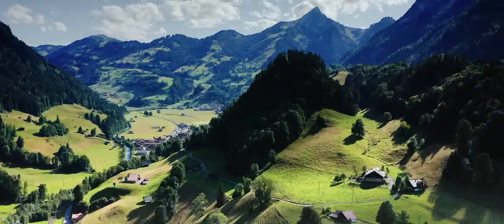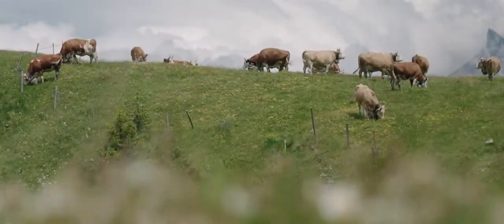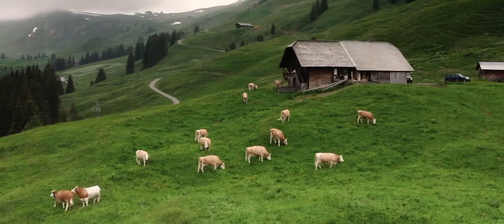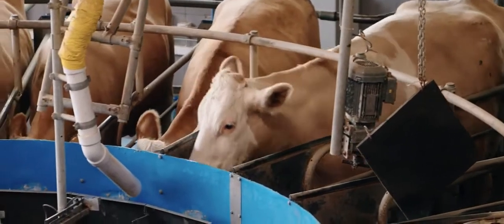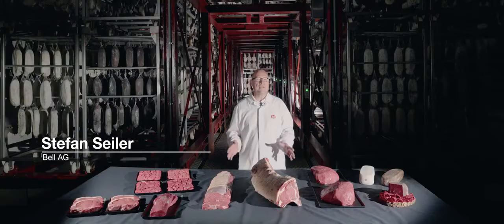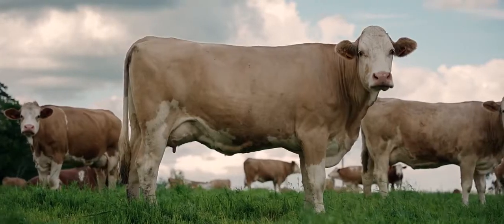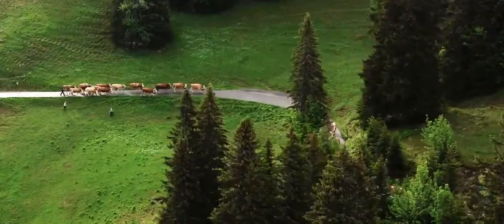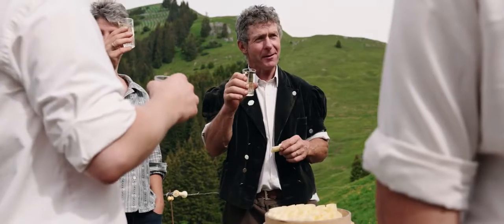Švajcarski simentalac promitivni video - Swissgenetics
Opis originalne simentalske rase i priča o njenim prednostima.

SEMEX PK BB je zvanični zastupnik kompanija Alta Genetics, Swissgenetics, BVN, EVOLUTION international, Bullseye Genetics. Uz vrhunsku genetiku nudimo Vam i pravi partnerski odnos, koji kroz Selekcijski plan i plan VO nudi najsigurniji put ka genetskom napretku i dobijanju profitabilnijih životinja.